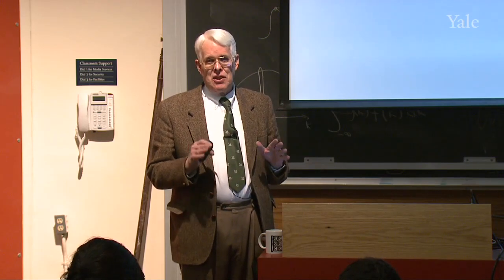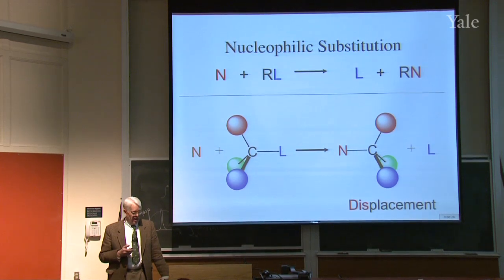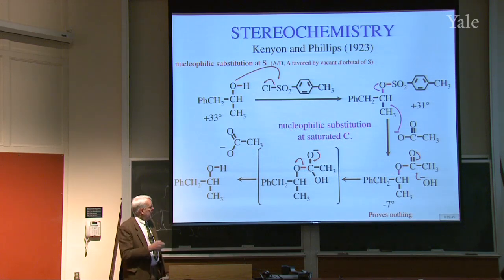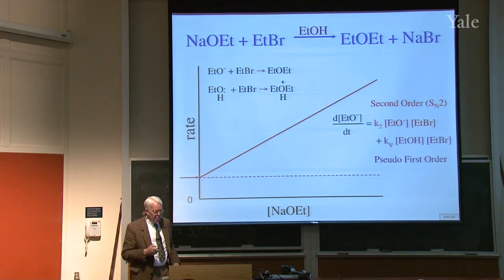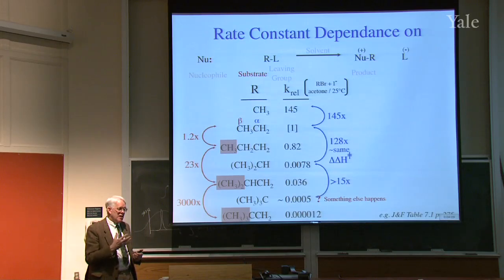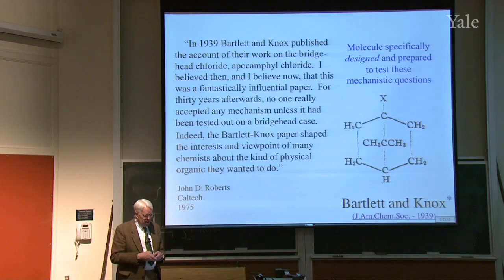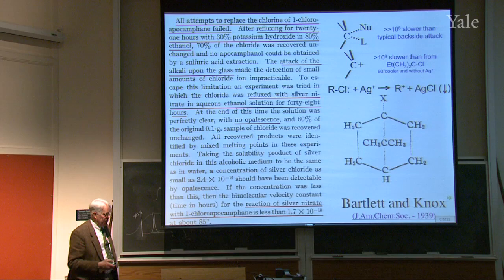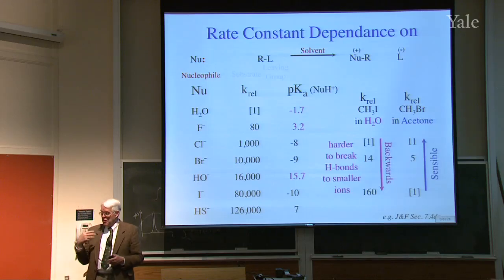7. Nucleophilic Substitution Tools - Stereochemistry, Rate Law, Substrate, Nucleophile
SN2 substitution provides an example of establishing the mechanism of a chemical reaction by disproving all the alternatives.  Five general pathways are envisioned (two-step involving either pentavalent or trivalent carbon intermediates, and one-step). They can be discriminated by applying a variety of experimental tools including stereochemistry (Walden inversion), rate law (second order and pseudo first order), and the variation of rate constant with changes in the substrate (steric hindrance and ring strain), and with changes in nucleophile or leaving group.  Classic experiments by Kenyon and Phillips and by Bartlett and Knox established the nature of Walden inversion.

00:00 - Chapter 1. "Proving" a Mechanism by Imagining and Disproving All the Alternatives
06:03 - Chapter 2. Kenyon and Phillips Pinpoint Backside Attack in Nucleophilic Substitution
18:56 - Chapter 3. Using Kinetics to Study Mechanisms -- Rate Law
25:47 - Chapter 4. Rate Constant -- the Influence of Substrate Structure
25:47 - Chapter 5. Rate Constant -- the Influence of Nucleophile and Leaving Group